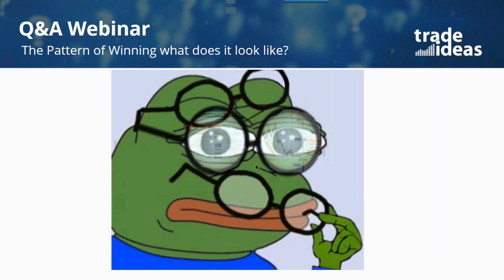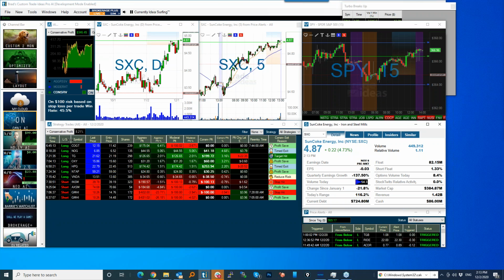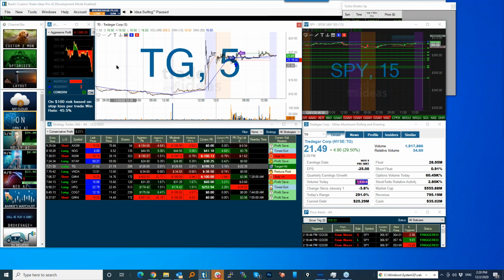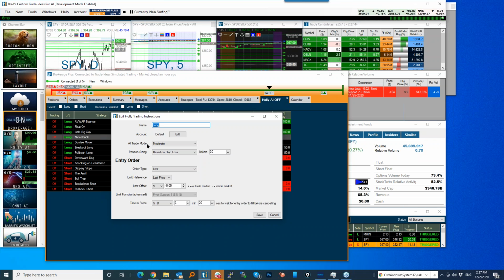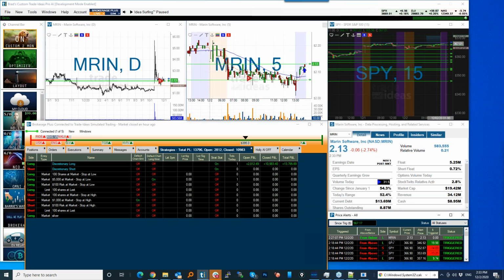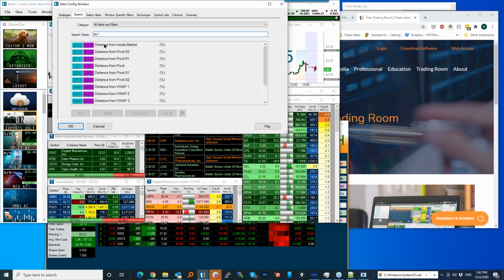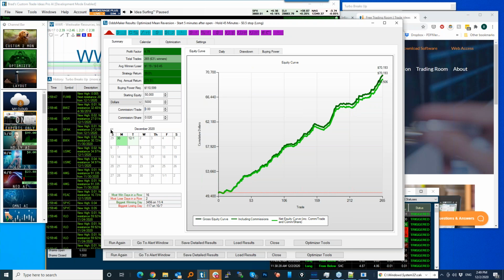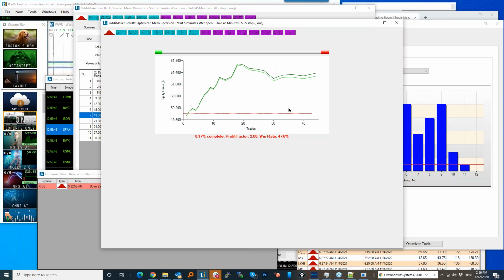2020 12 02 14 04 Weekly Q A Demo webinar —